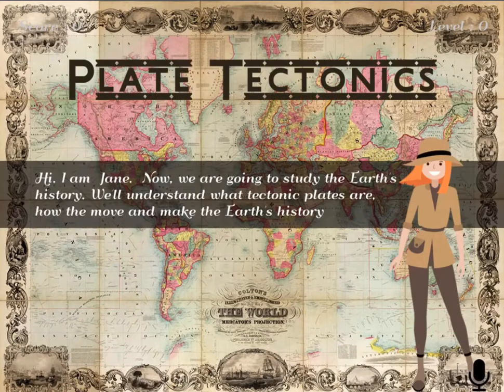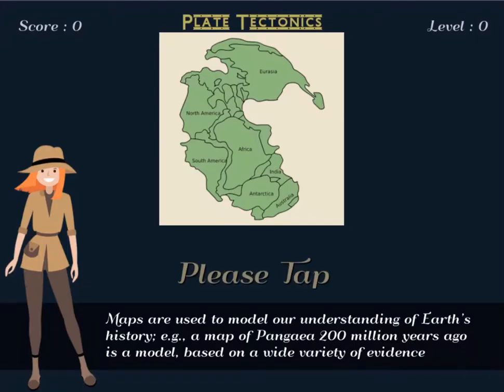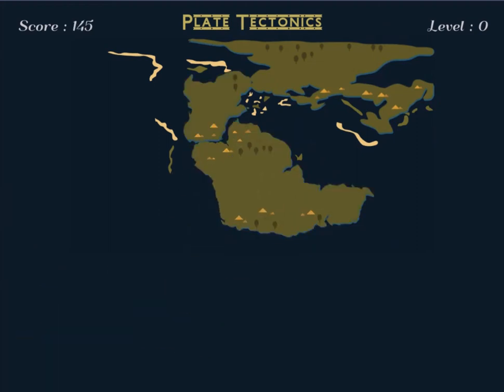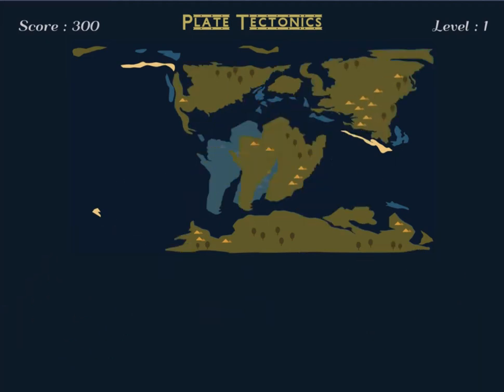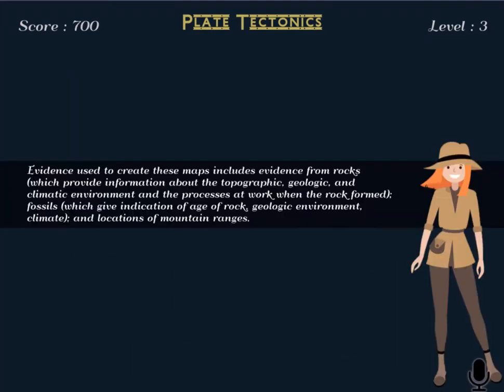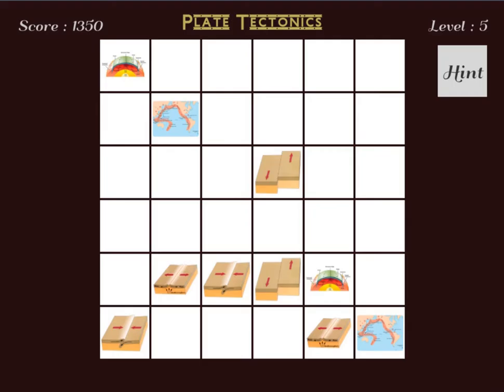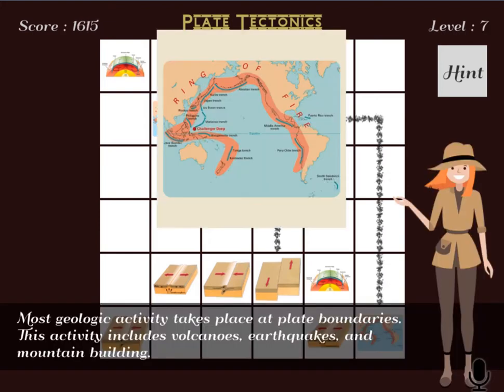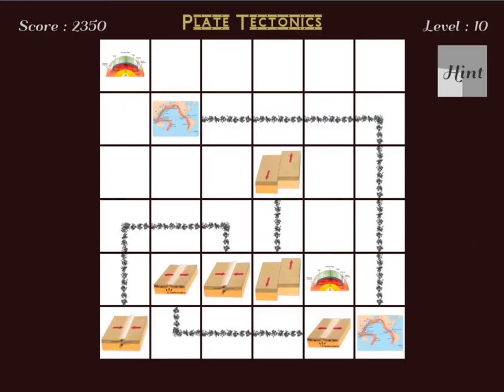EDU GAMES - Fiverr Contract Work Completed - Plate Tectonics Edu Game (Science) Legends of Learning